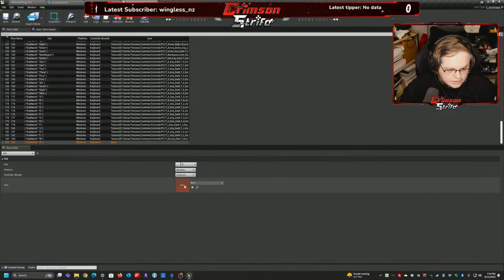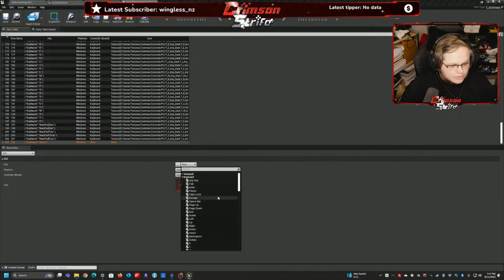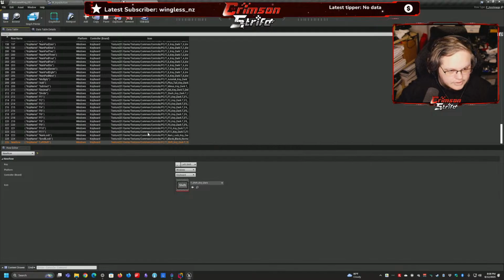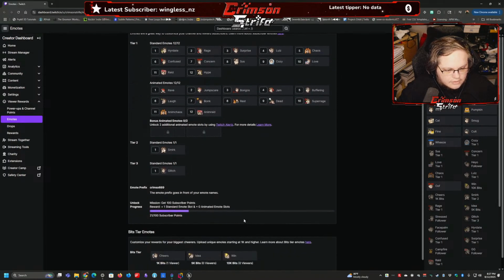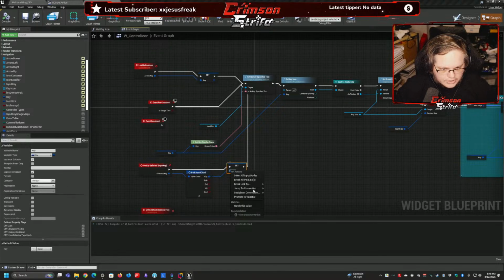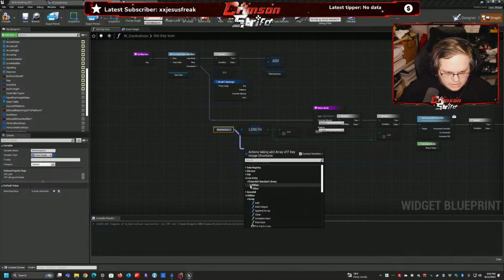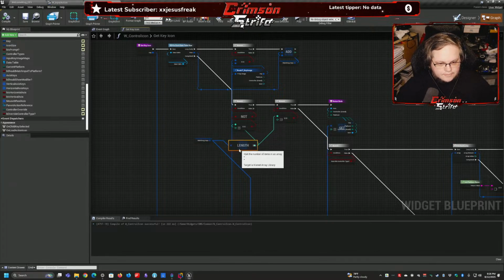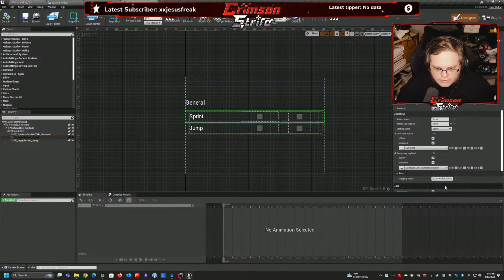This is gonna be tedious | GameDev One Man's Poison | !website !onemanspoison !discord !projects